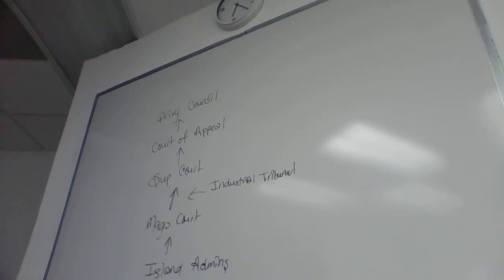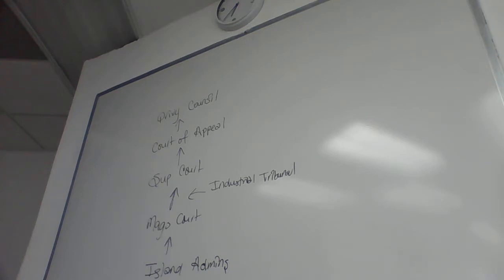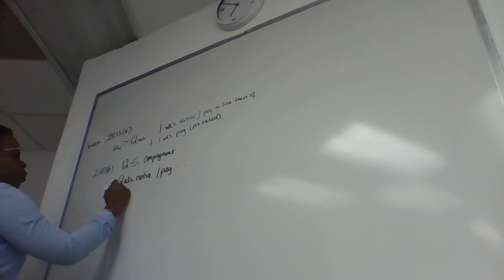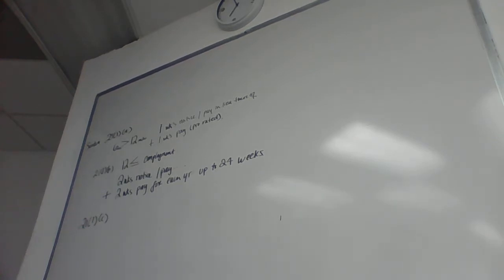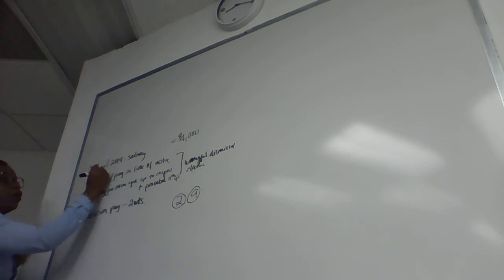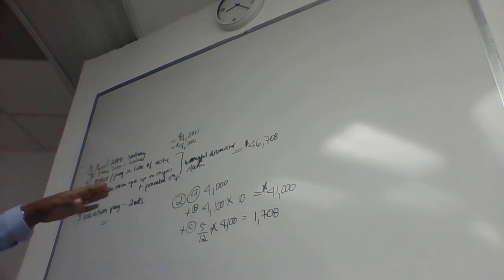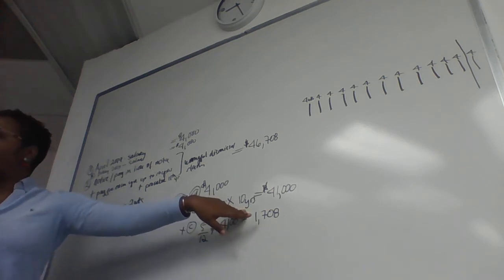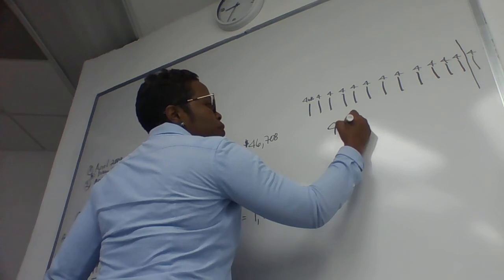Employment Law May 16